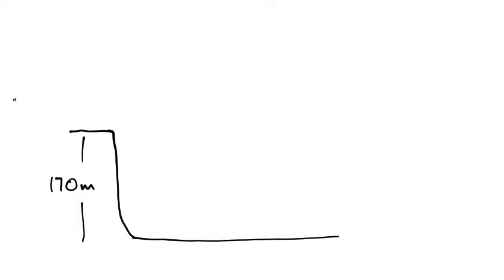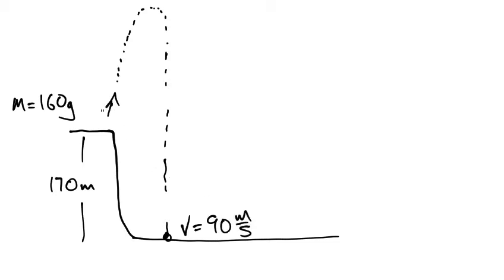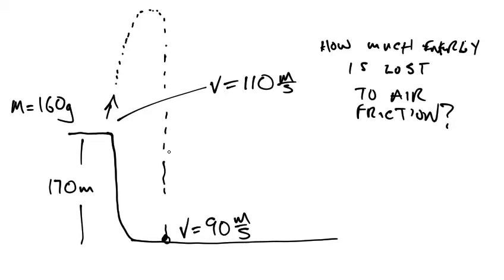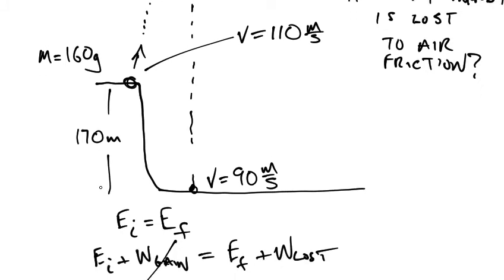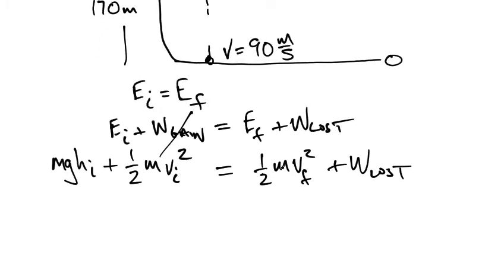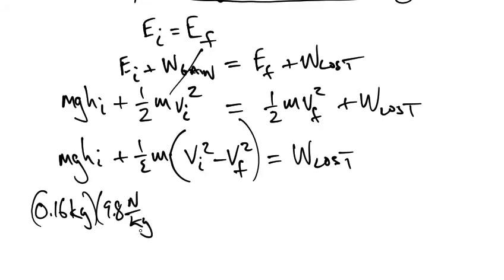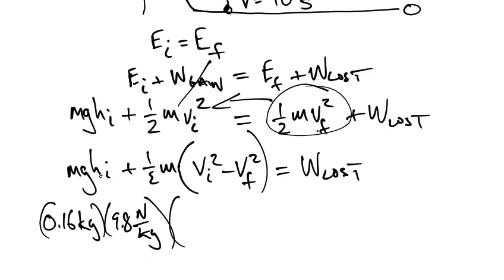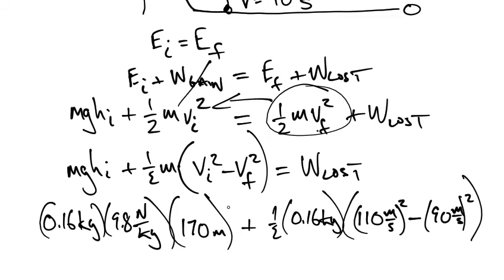Bullet from cliff phy11-ener6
How much energy is lost to air friction from a bullet shot upwards from a cliff.